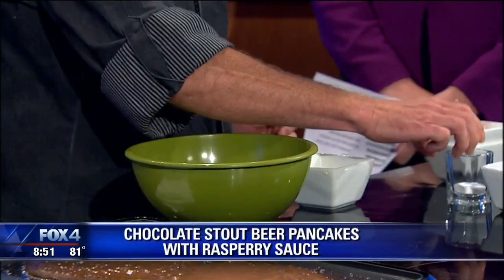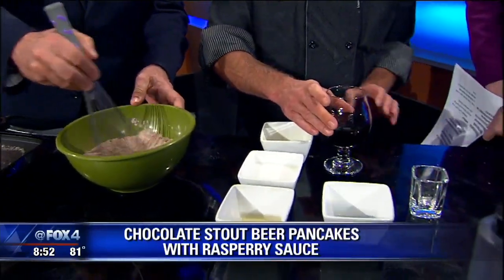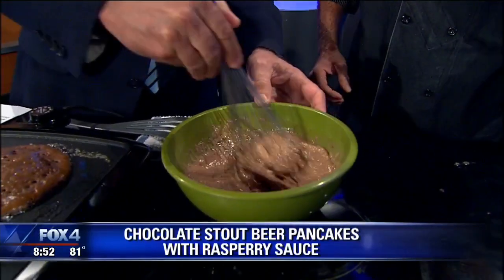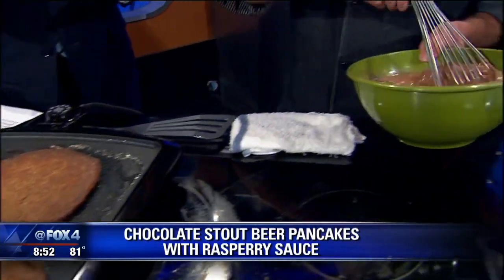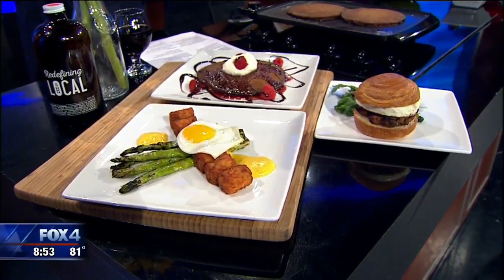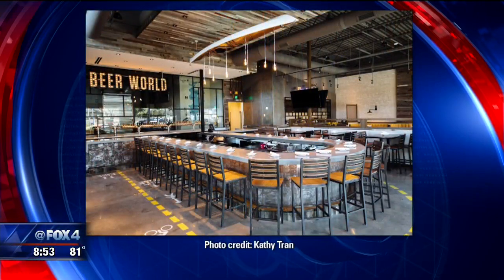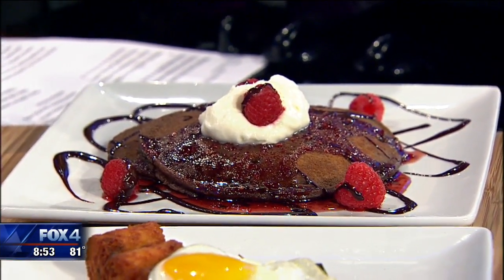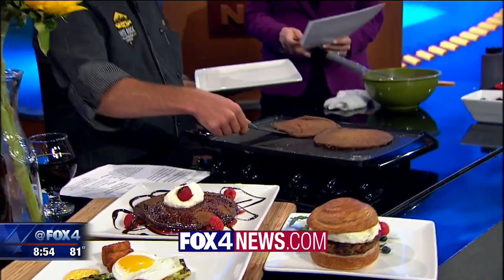Chocolate Beer Stout Pancakes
Ben Zimmerer from Whiterock Ale House makes pancakes with a surprise. The restaurant brews its own beer that's used in almost every recipe.